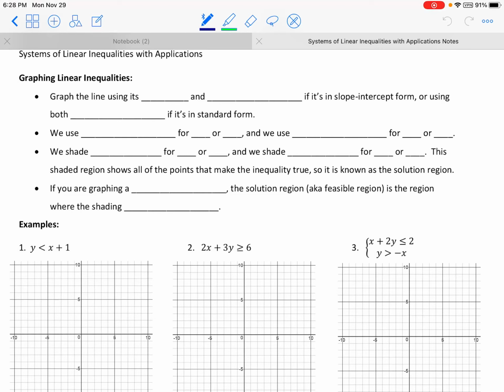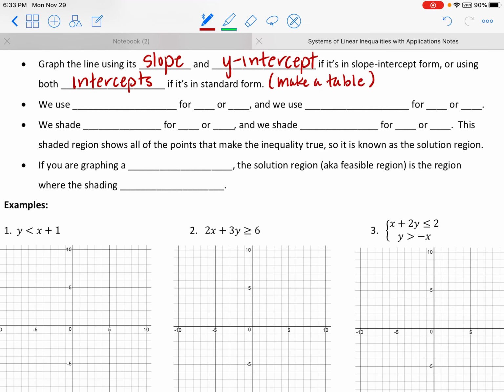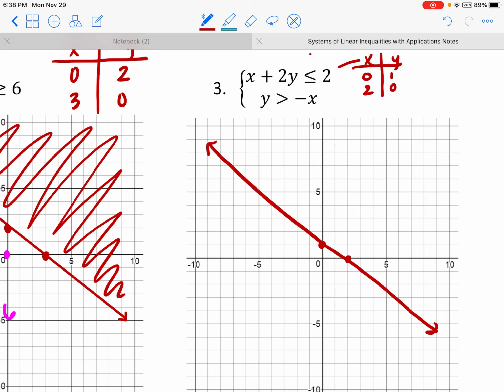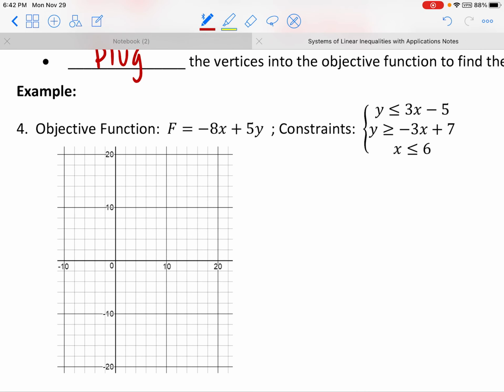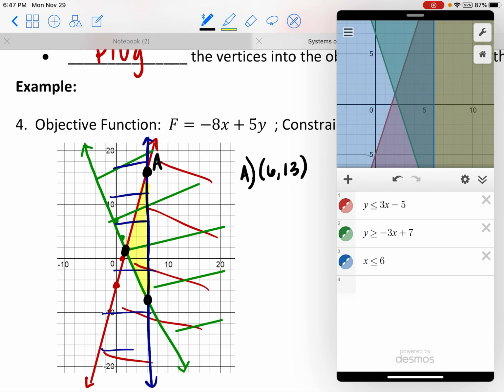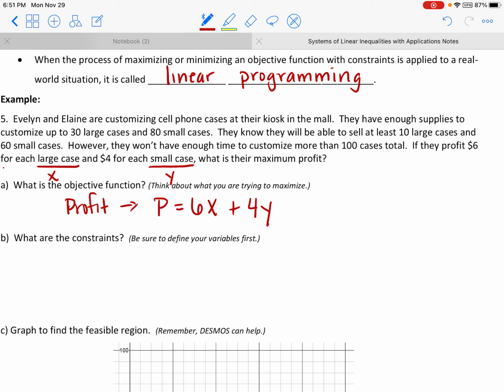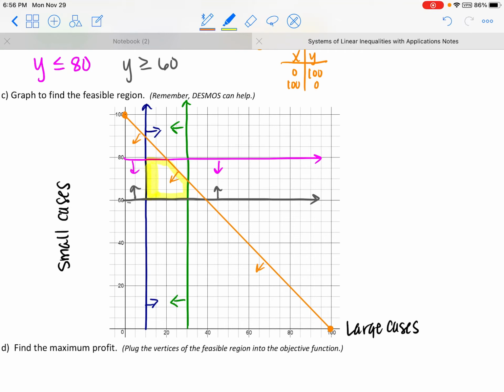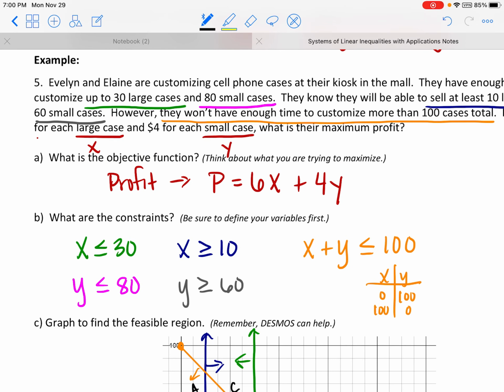Systems of Linear Inequalities with Applications